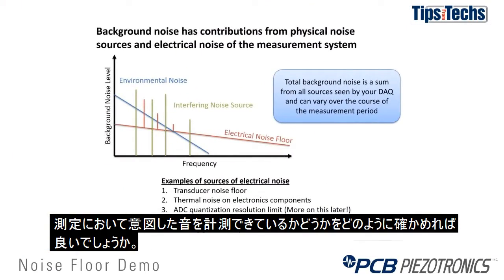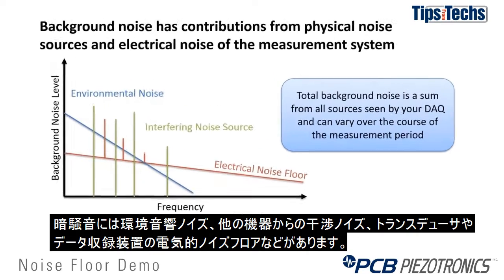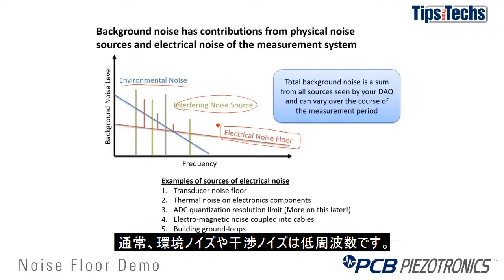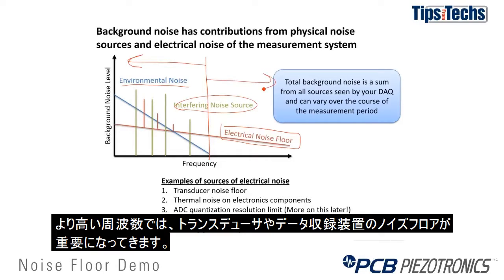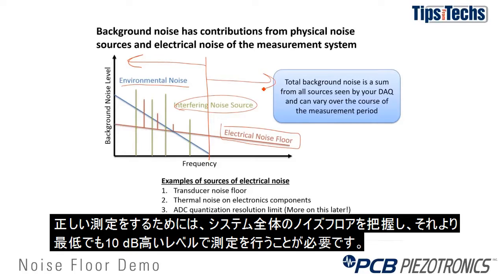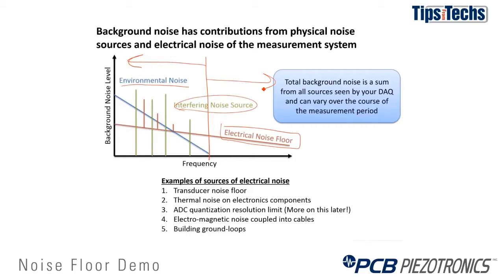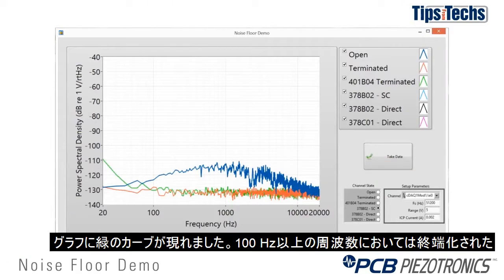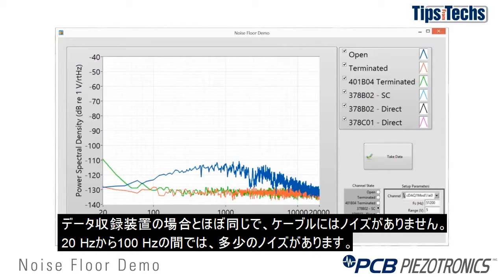音響技術セミナー「音響試験におけるノイズフロア」- 東陽テクニカ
‹概要›
ミシガン工科大学のアンドリュー・バーナード博士が、音響試験におけるノイズフロア計測について解説いたします。

‹取扱メーカー›
PCB Piezotronics

‹関連動画›

東陽テクニカ機械制御計測部は、自動車や各種輸送産業（鉄道、船舶、航空宇宙）での研究・開発に必要な 「振動・騒音」、「操縦性、乗り心地性能」、「安全性、耐久性」などの 計測ソリューションをご提案しています。

【東陽テクニカ　 オートモーティブ ホームページ】